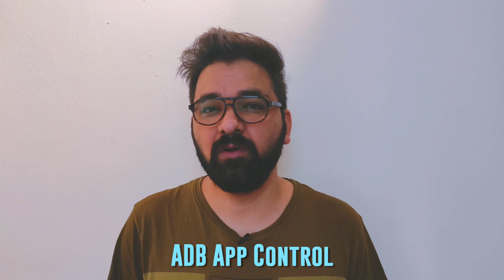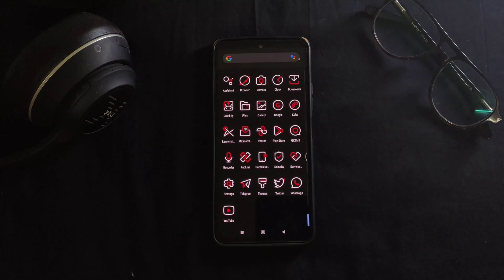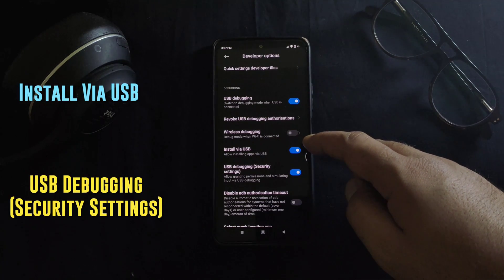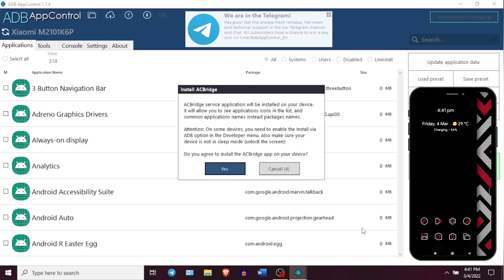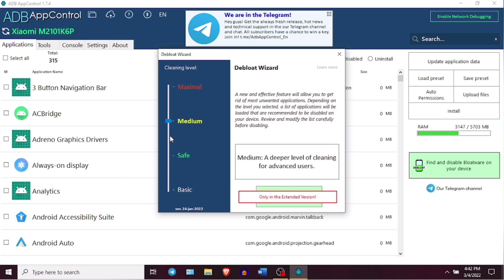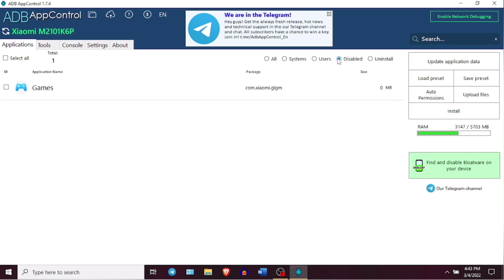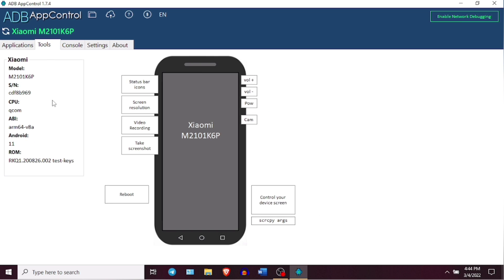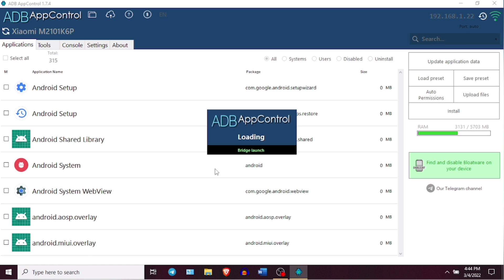Remove BLOATWARE From Any Android Phone Without ROOT | ADB Appcontrol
This video shows you an easy method to delete system or Google applications from your device.

This method requires a PC or a laptop and you also need to download and install ADB App control in your PC or laptop. Below is the download link for ADB App Control.

Please follow the steps carefully if you want to try this application for your android device.

We also have a telegram group, you can join us and discuss anything or give your suggestions 🙂